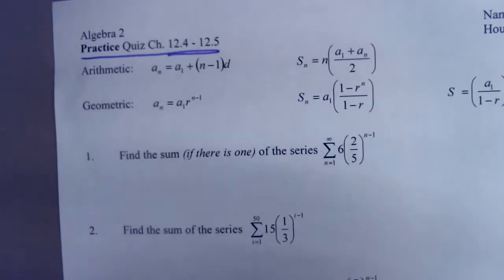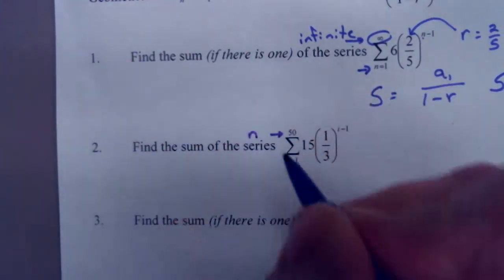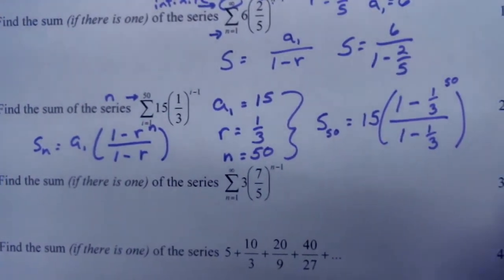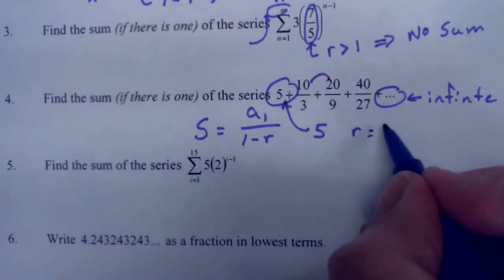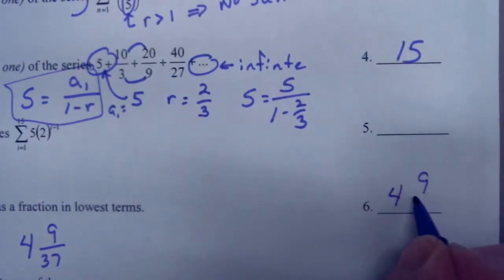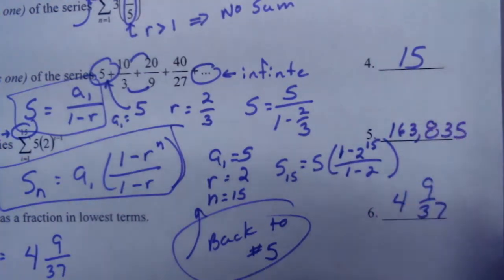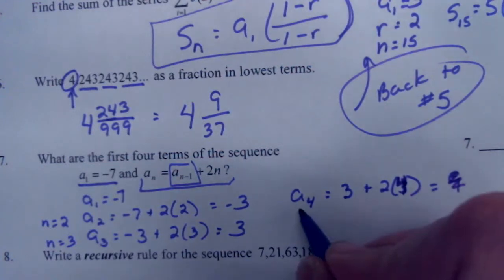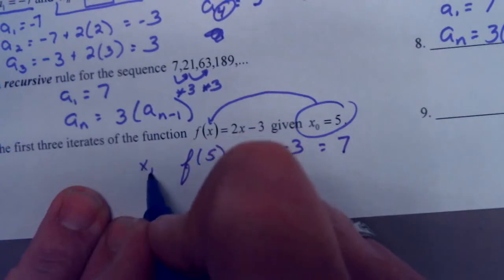Algebra 2 12 4 12 5 practice quiz